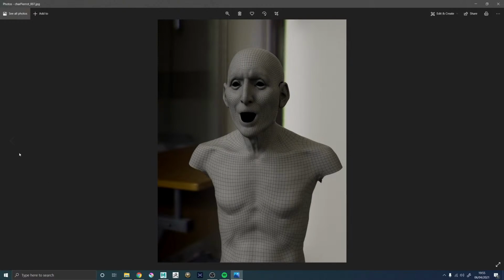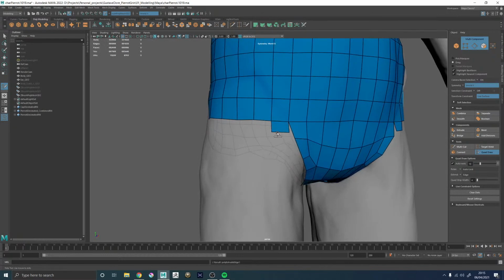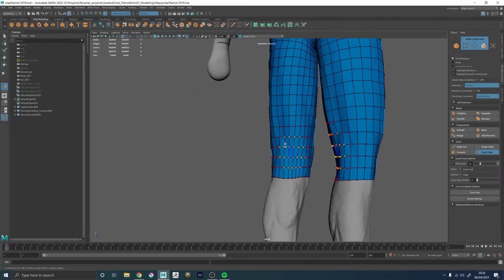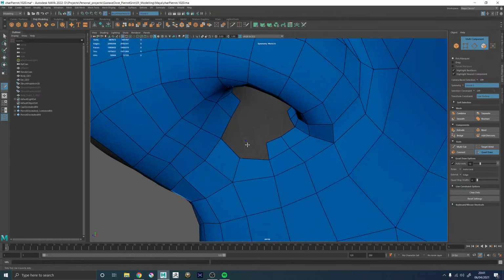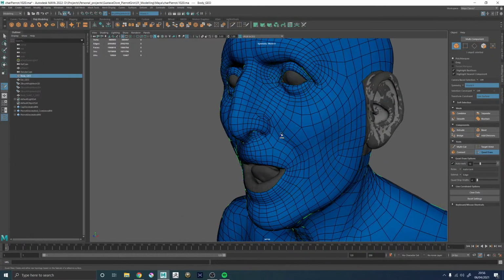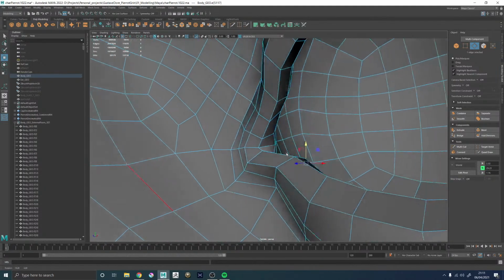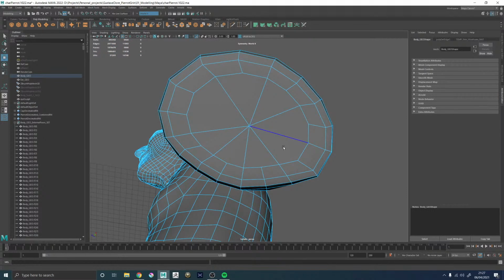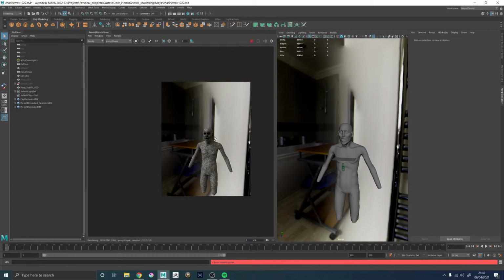Dore's grimacing Pierrot - Pt.08